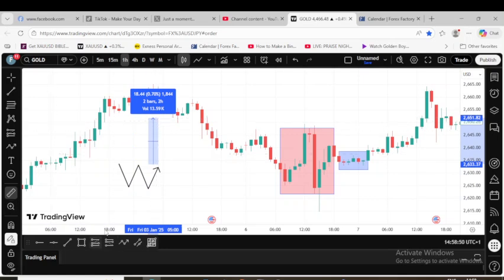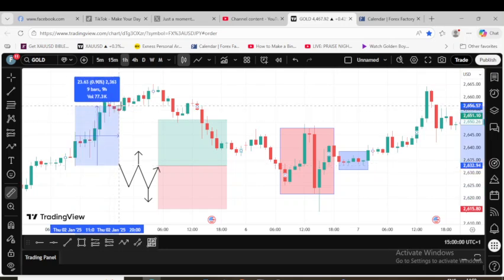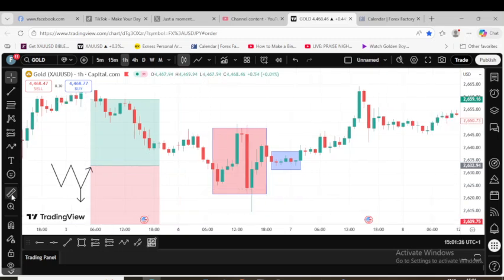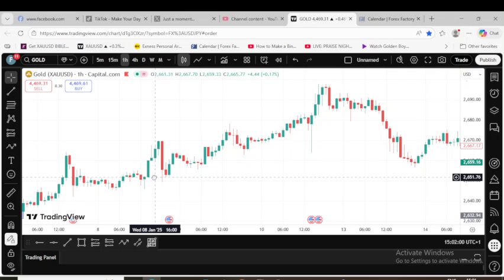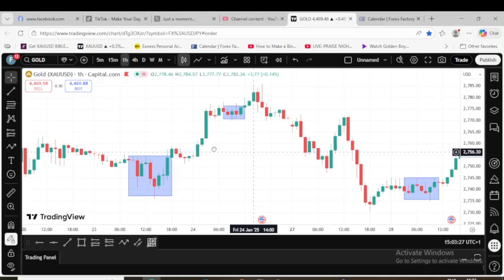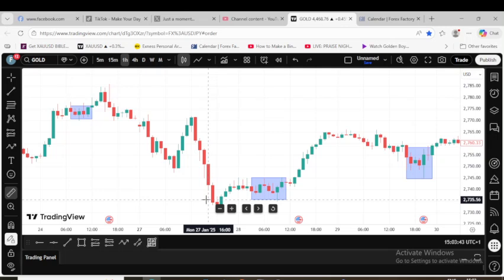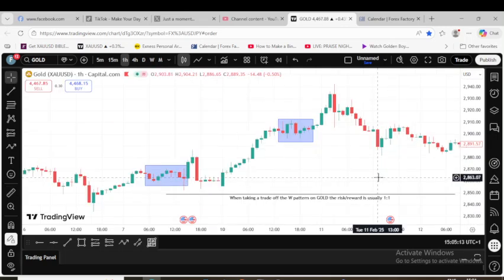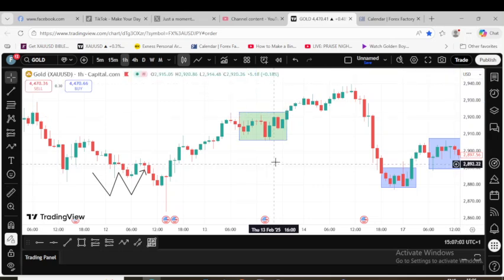GOLD Backtesting(How i do it)